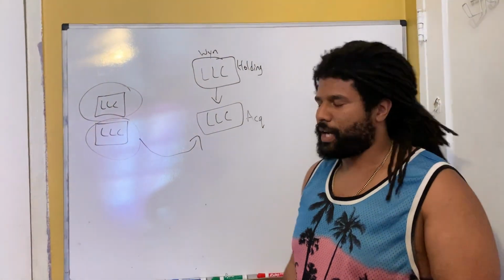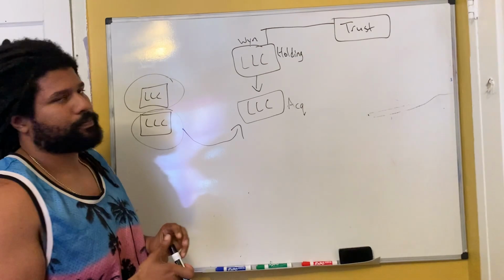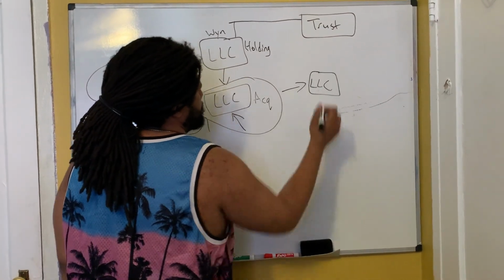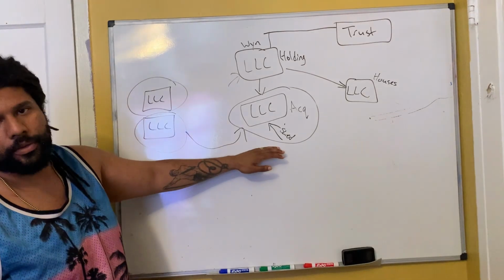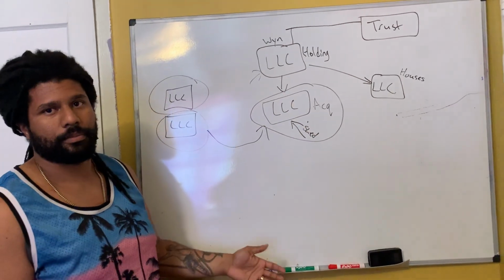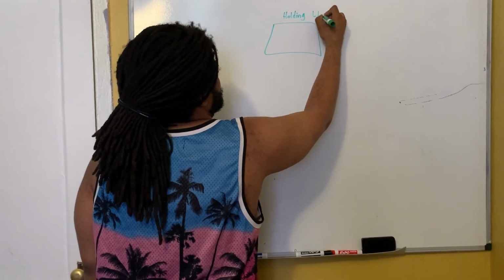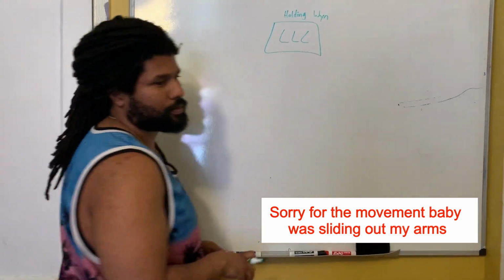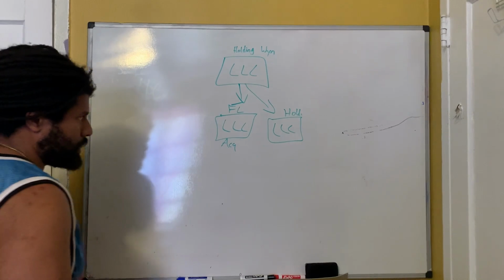Corporate Structure: How to Build a Tower of Success Without Toppling Over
🔧 You know how to fix cars but do you know how to turn those skills into consistent income?

The Money Making Mechanic Playbook was created to help mechanics, technicians, and automotive entrepreneurs turn their tools, knowledge, and experience into a profitable business.

Inside the playbook, you’ll learn how to:

✅ Choose services people will pay for
✅ Price your knowledge and labor properly
✅ Attract customers without depending on a shop
✅ Turn diagnostic experience into additional income
✅ Build a business around the skills you already have

You don’t need a massive shop or a million-dollar tool collection. You need the right strategy.